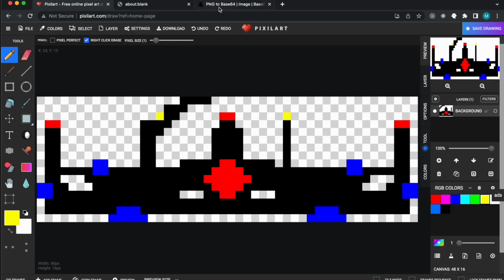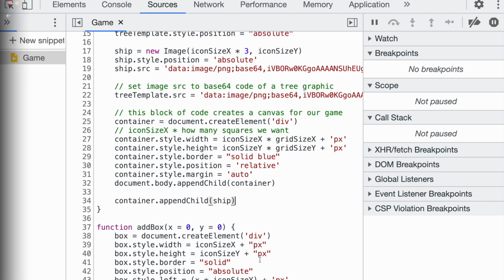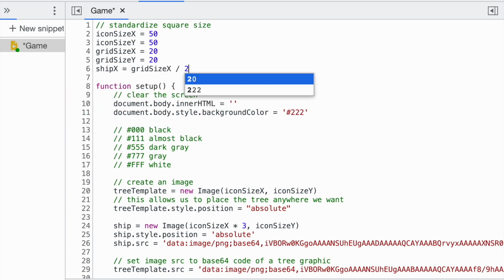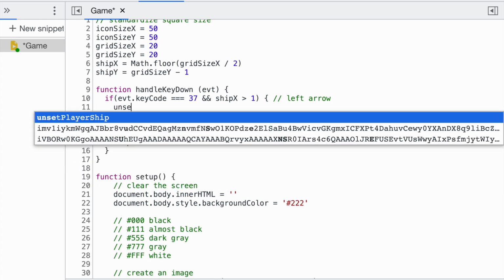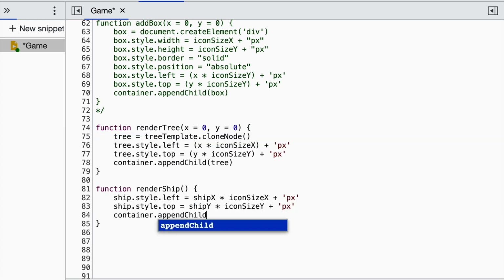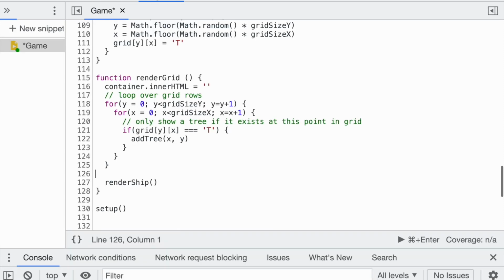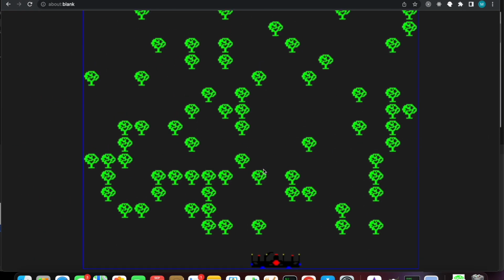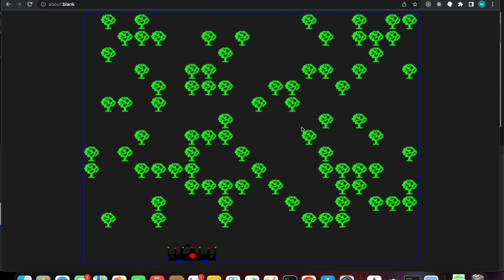Episode 8 - Adding a controllable ship SPRITE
In this episode, we add a ship and learn to listen to the keyboard for keypresses to control the ship